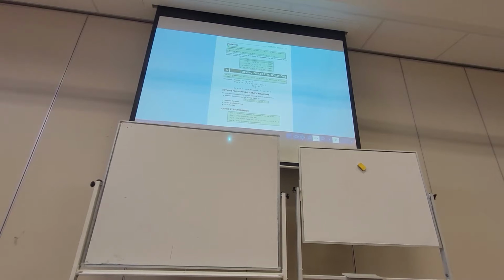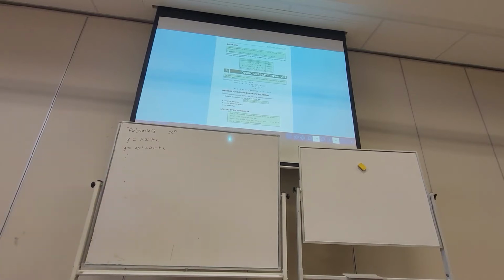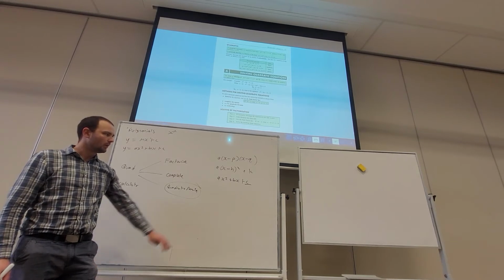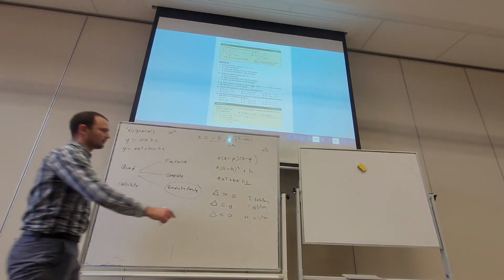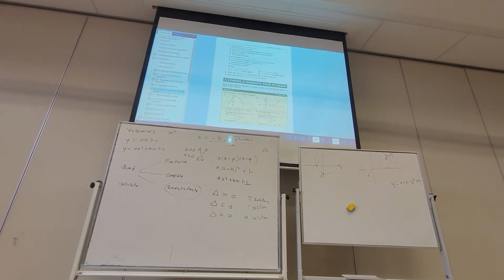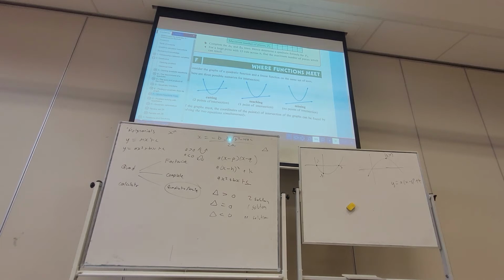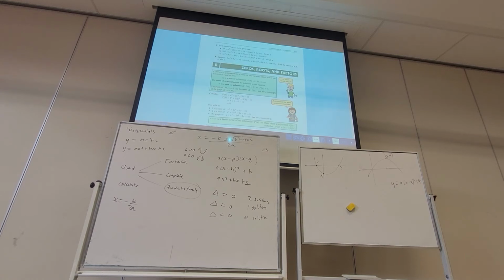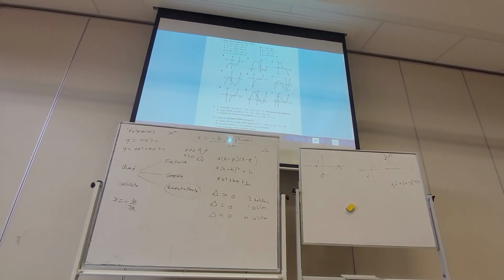11 Methods S1 Exam - Polynomials